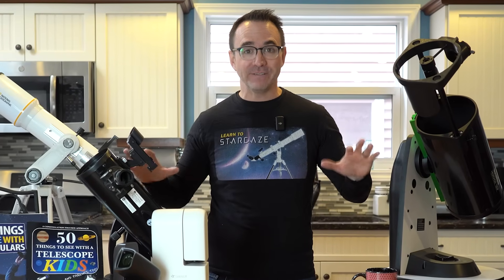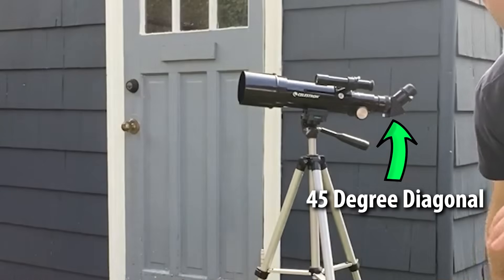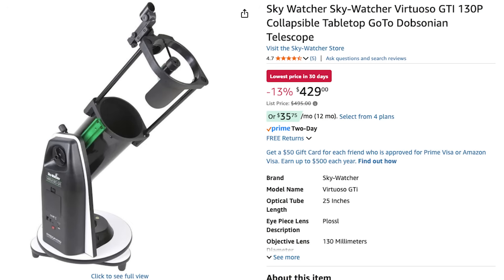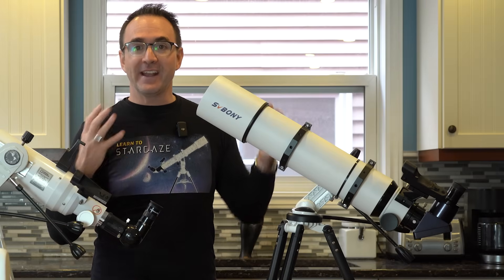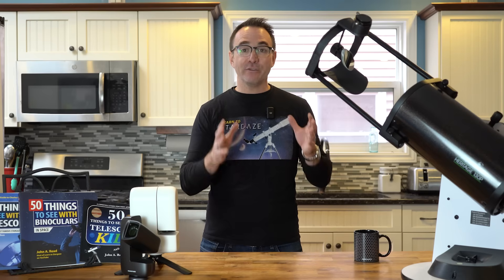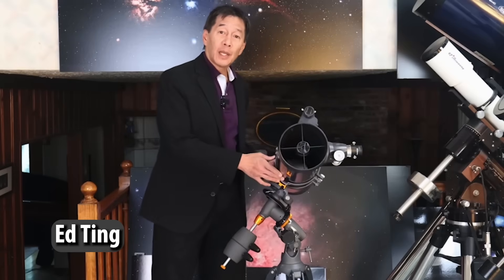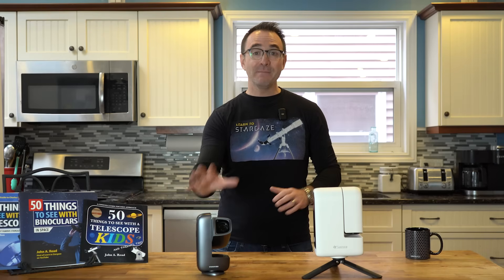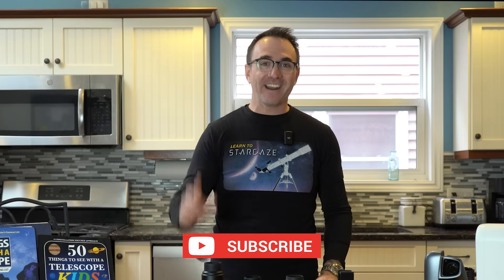The Best Budget Telescopes ($300) for 2025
Need help with your telescope?
50 Things to See with a Telescope
Let’s look at the options for telescopes in the $300 range ($200-$400). Black Friday and holiday sales are coming, so be sure to check various vendors after you’ve determined which telescope is right for you.
These telescopes are great budget telescopes, beginner telescopes, or telescopes for hobbyists!

Telescopes Mentioned in this video:

Telescopes for Kids
Tabletop Dobsonians:
Skywatcher Heritage 130

Grab and Go Telescopes
Costco 102 (Just go to Costco, don’t look online, they don’t list them online. Should be around $200 USD)

AstroMaster 102

SVBony SV48P (102mm version)

Backyard Astronomers
Sky-Watcher Heritage 150 Tabletop Dobsonian

Celestron StarSense Explorer 130AZ Tabletop Dobsonian

ACCESSORIES
Zoom eyepieces:
Badder Hyperion Eyepiece
5 mm

Celestron – NexYZ – Universal Smartphone Adapter for Telescope, Binoculars & Spotting Scopes
Astromania Red Dot Finderscope

Books:
110 Things to See With a Telescope
50 Things to See with a Telescope - Kids
A Kid’s Guide To the Night Sky
50 Things to See with Binoculars in Space